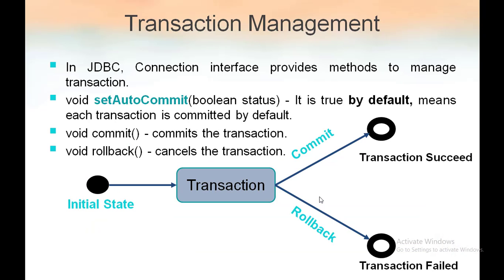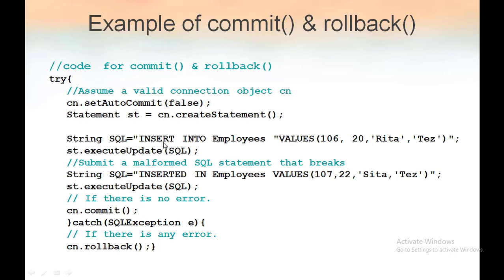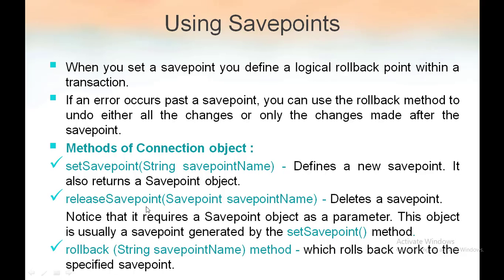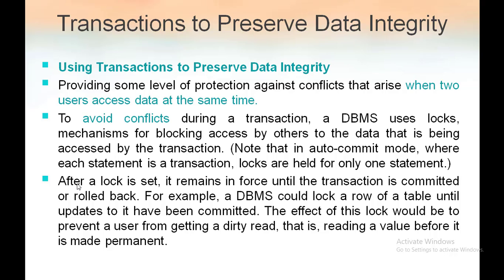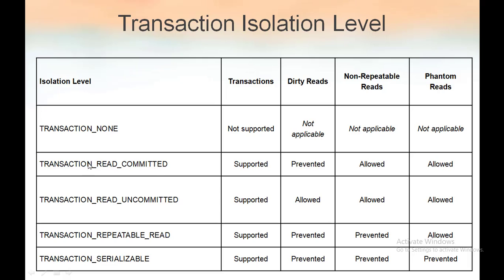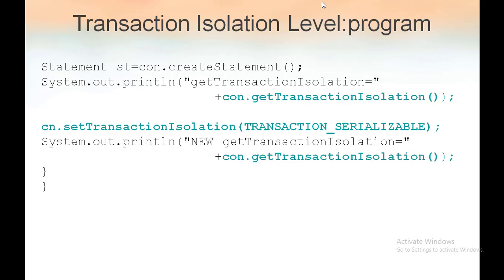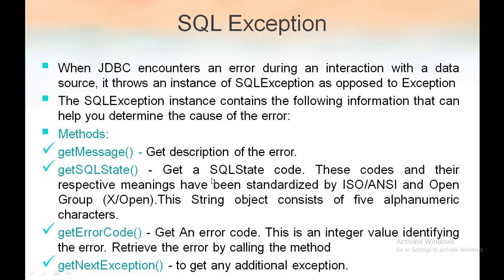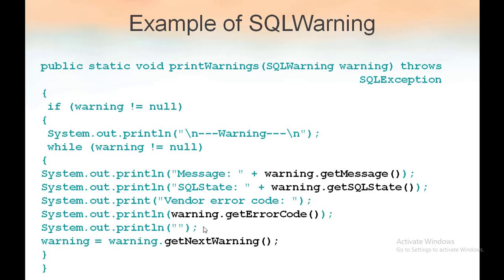UNIT 2 JDBC PROGRAMMING PART 5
Transaction Management
Use of Savepoints
Transaction Isolation Level
SQLException & SQLWarning